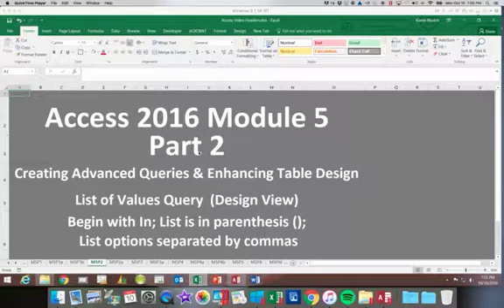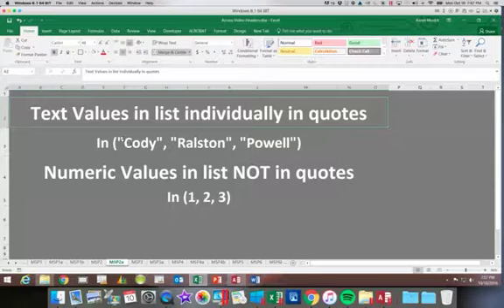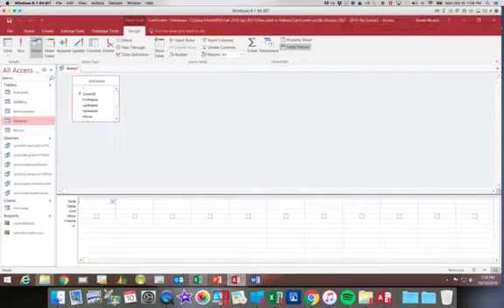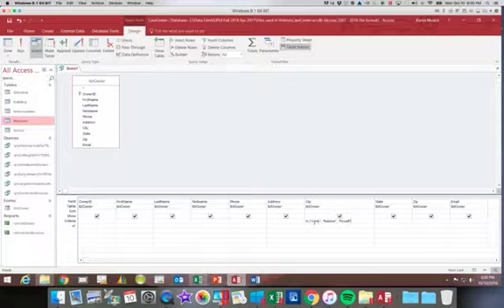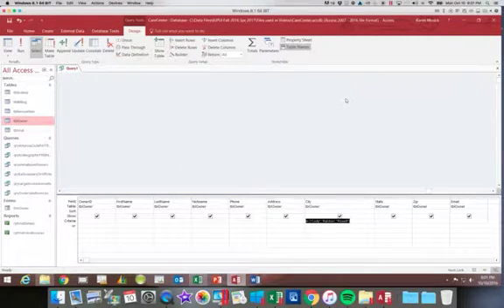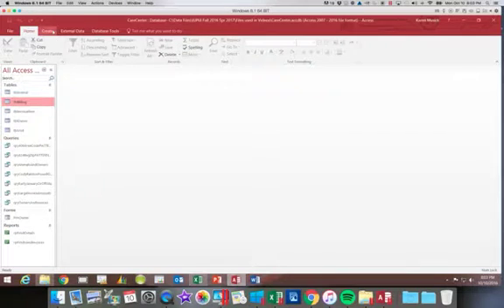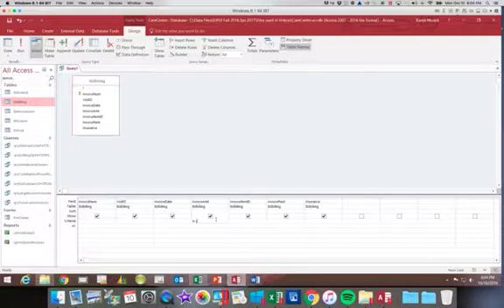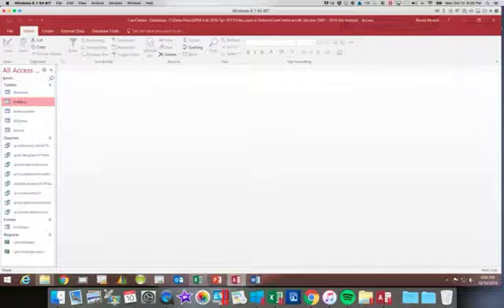Access 2016 Module 5 Part 2-List Values-480p